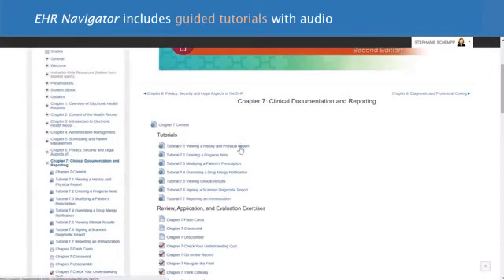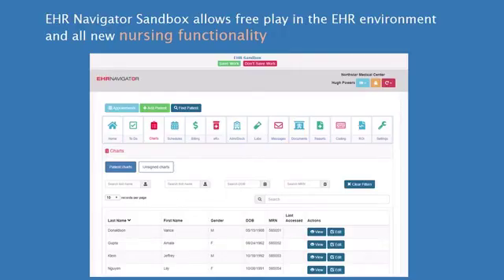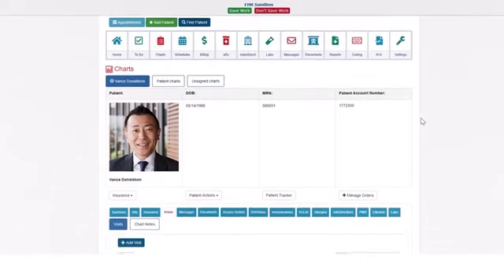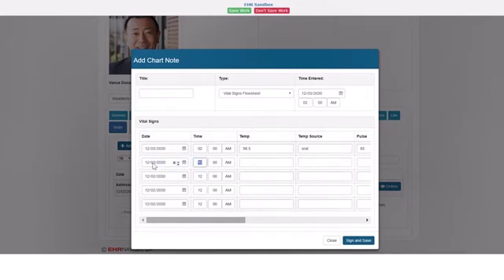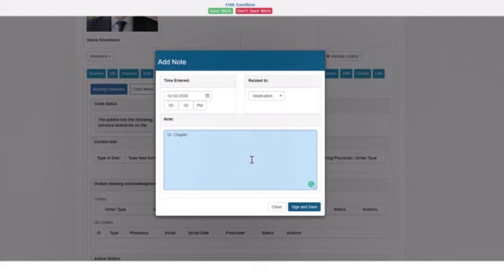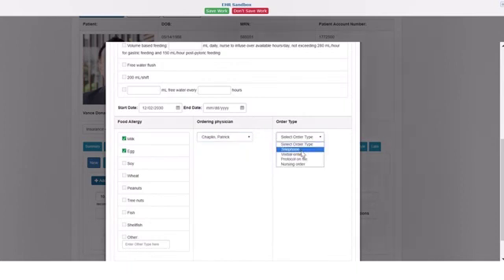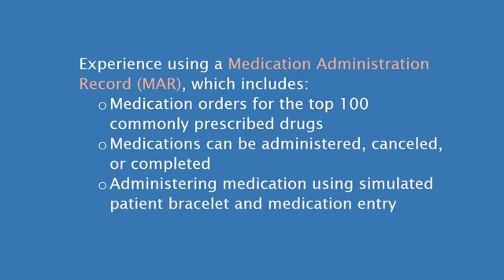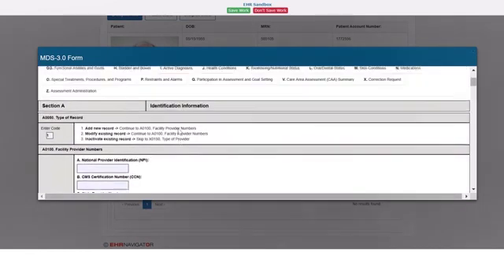EHR Navigator Overview: electronic health records for nursing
Searching for a learning solution that more effectively develops your nursing students' EHR skills? Check out Paradigm's EHR Navigator.

Paradigm’s EHR Navigator learning environment can provide your students with unlimited, hands-on practice using EHRs. This experience will better prepare them for work across different types of healthcare facilities, including inpatient, outpatient, and long-term care.